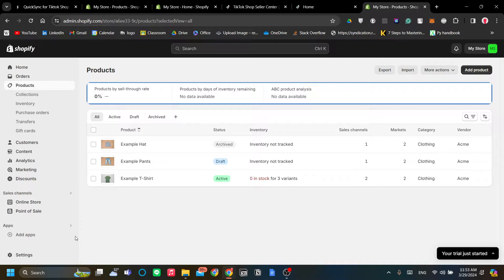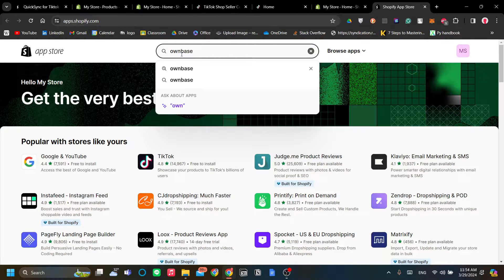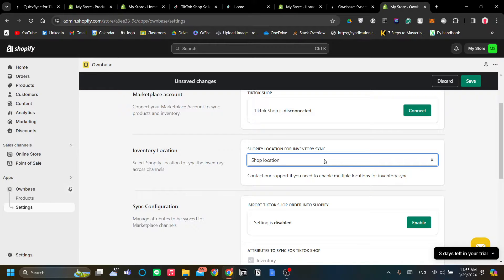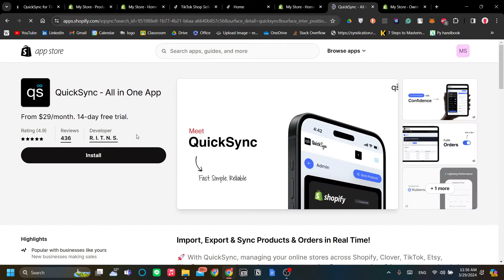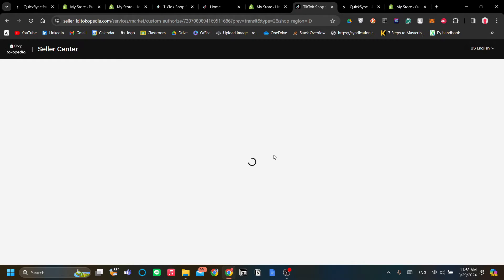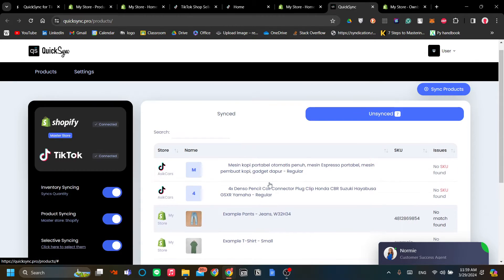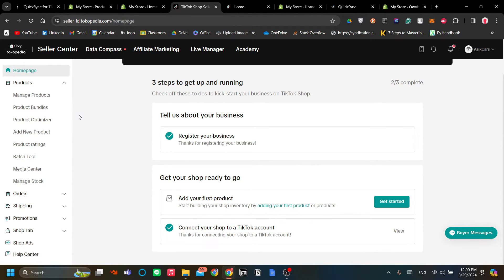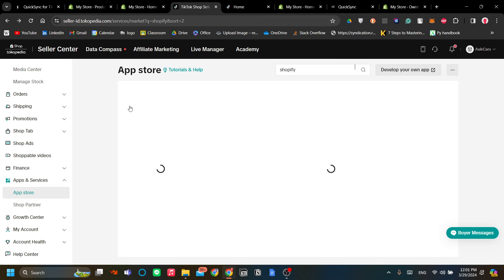How to Add Products to Tiktok Shop from Shopify | Connect Shopify Products to Tiktok Shop (Tutorial)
How to Add Products to Tiktok Shop from Shopify
If you are looking for a video about Connect Shopify Products to Tiktok Shop, here it is!